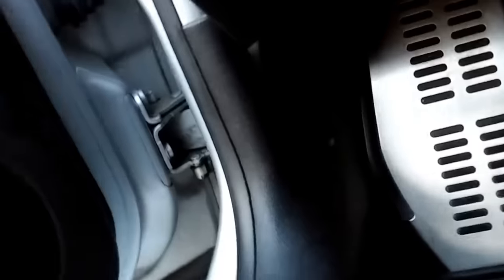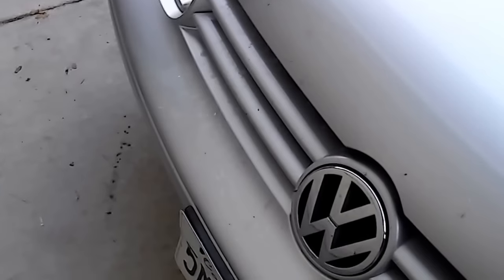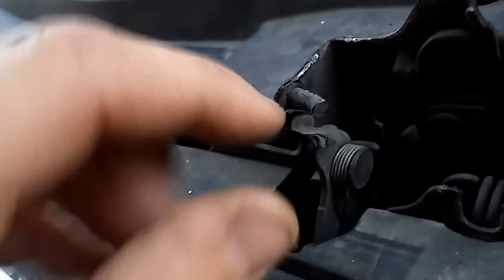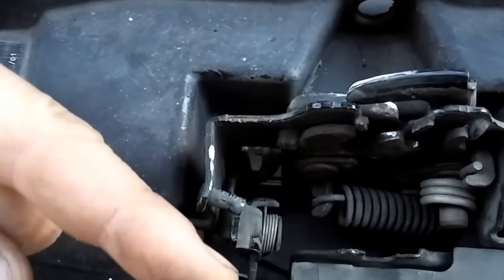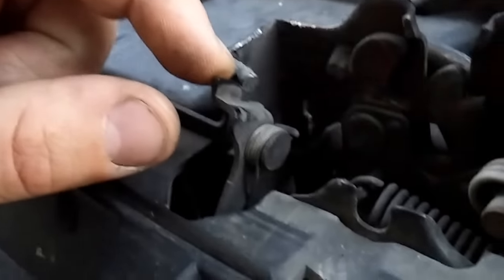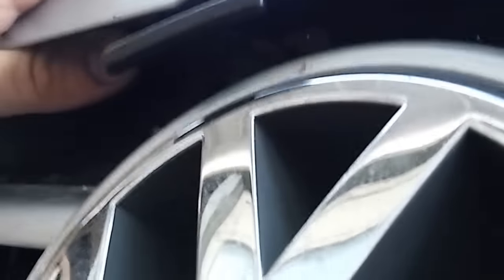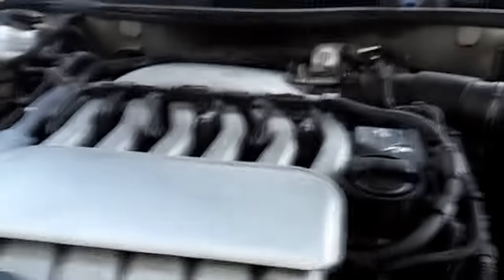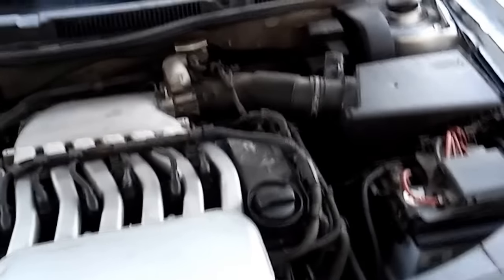1999 to 2005 VW Golf MK4 MKIV hood latch operation fix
I had a problem with the hood latch on my 2002 golf gti.
at 1:50 you can clearly see the critical 2 pins that must be touching and interacting in the right way for the pop out latch system to work.
it wasnt popping out like it should when you initially lift the hood to crack it open; and it the latch also wasnt going back into the engine bay as you close the hood (you had to manually push it back in, then close the hood).
so i messed around with it a bit, and figured out the critical points, and did some metal bending - fixed it up! hope this helps!
i'm not sure why mine was off in the first place, but i could visually see that tab at the "2nd critical point" was bent down, which i could tell was not as it was from factory. i suspect this is a common issue.